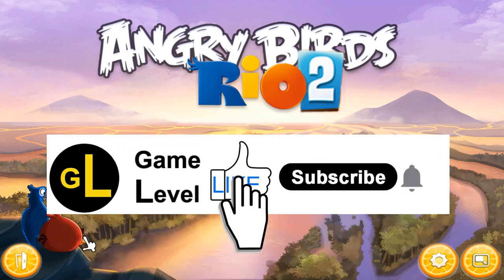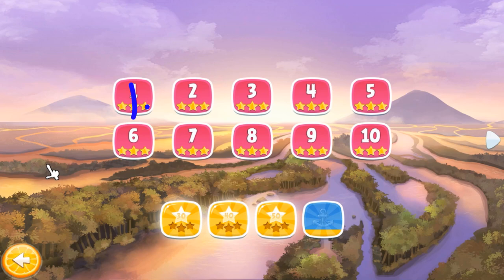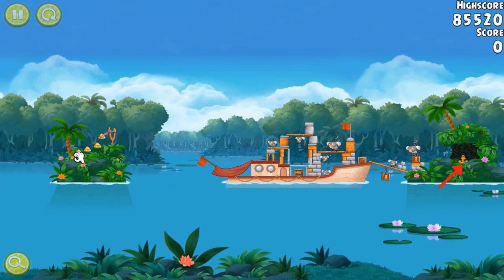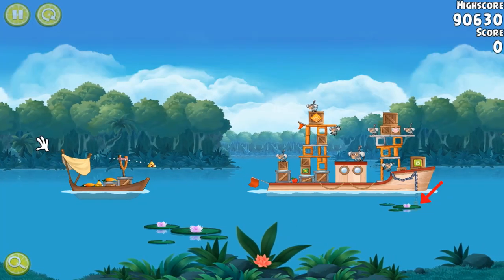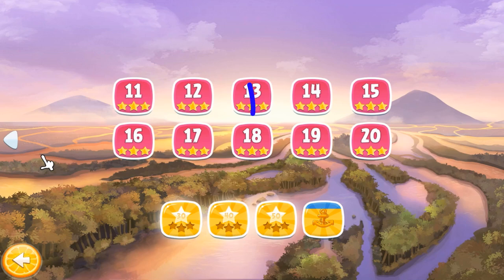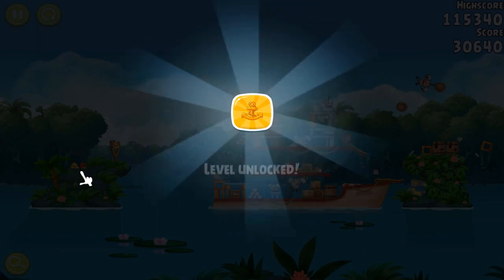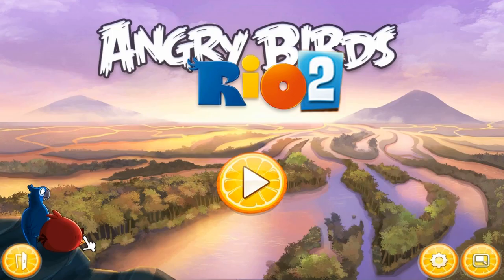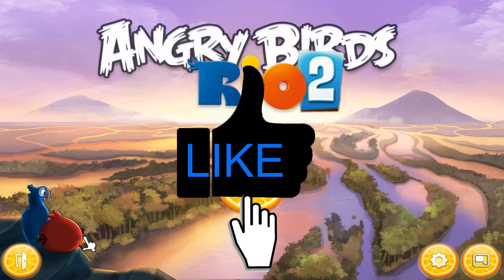Angry Birds Rio 2| How to find all 10 hidden golden anchors| Complete| FULL HD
Chapters:
0:00 Introduction
00:16 Anchor number 1
00:27 Anchor number 2
00:46 Anchor number 3
00:56 Anchor number 4
01:09 Anchor number 5
01:25 Anchor number 6
01:47 Anchor number 7
02:08 Anchor number 8
02:33 Anchor number 9
02:53 Anchor number 10
03:12 Anchor Level